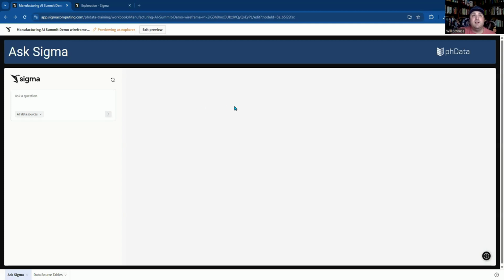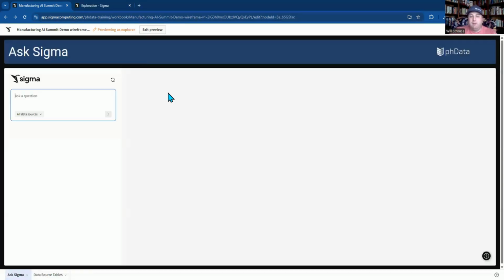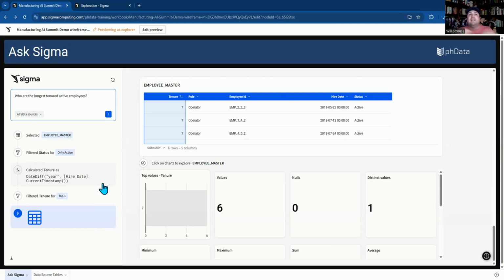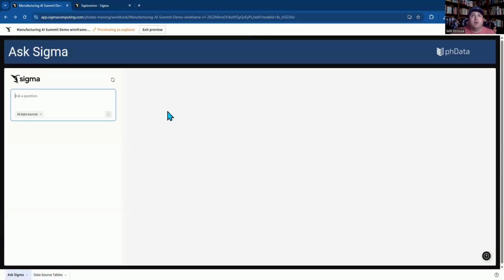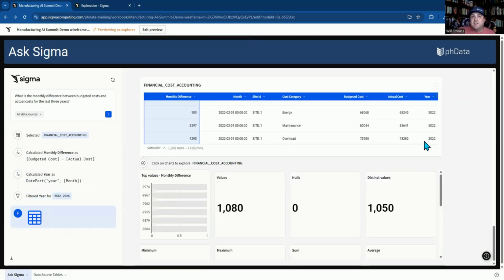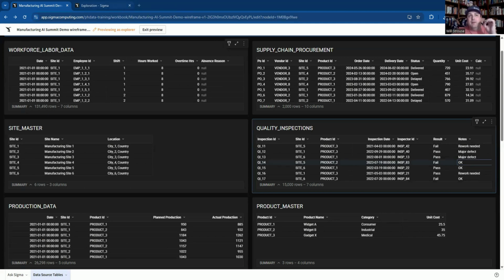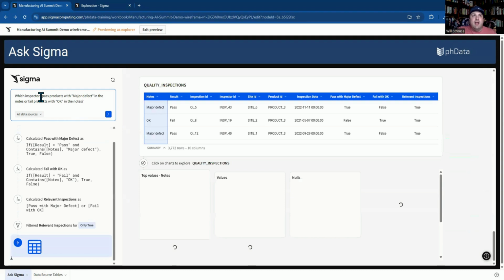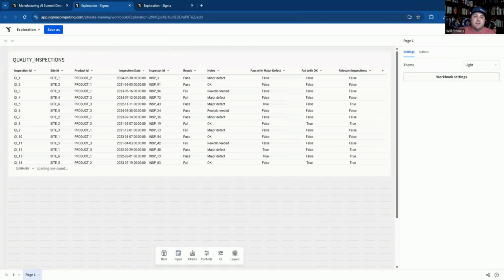Ask Sigma Feature Explained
In this video, Principal Analytics Consultant at phData, Will Strouse, shares his thoughts on Sigma's new Ask Sigma feature.

With this new functionality, users can ask their data questions like:

✅ Who are my longest active tenured employees?
✅ What is the monthly difference between budgeted and actual costs for the last 3 years?
✅ Which inspectors pass projects with "major defects" in the notes or fail products with "okay" in the notes?

And gets robust, actionable answers as demonstrated in this video.

If you're a Simga user and interested in exploring the Ask Sigma tool, feel free to use the sample dataset used in this video 👇